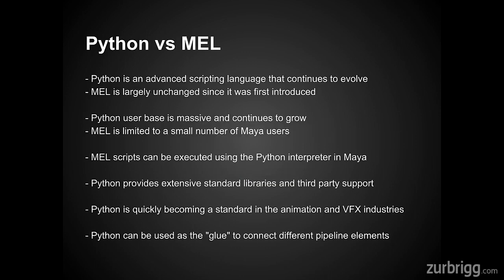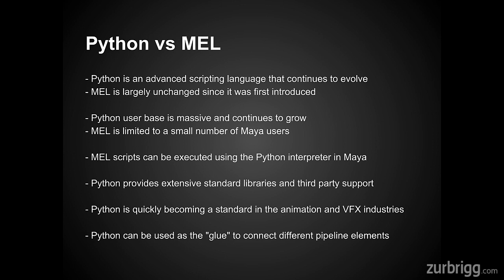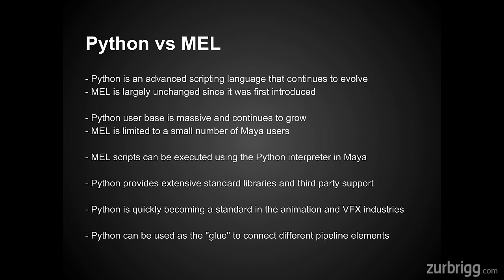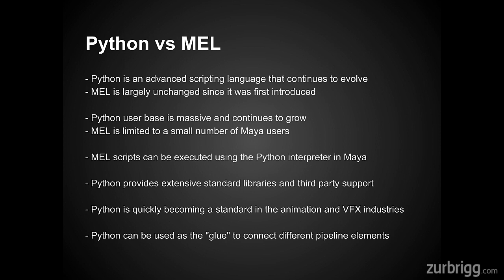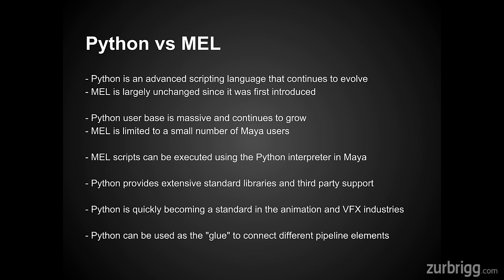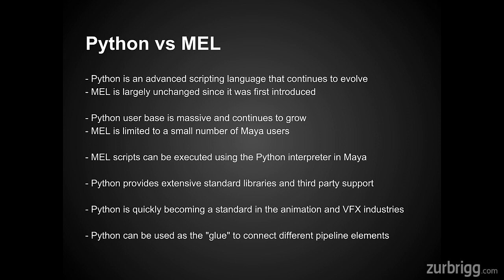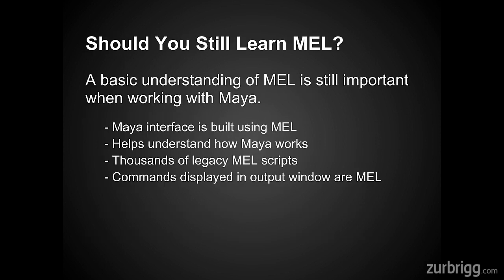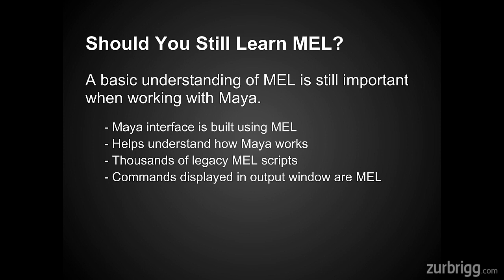Python vs MEL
Find out why Python is quickly becoming the programming language of choice for TDs in the animation and VFX industries.